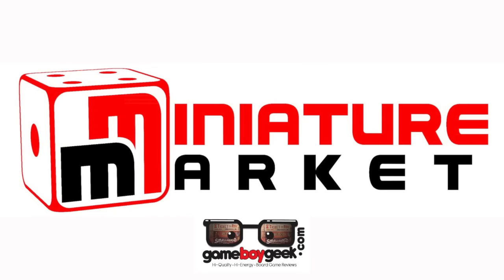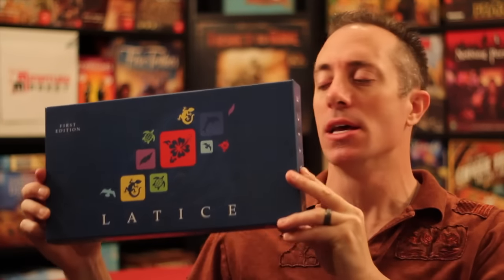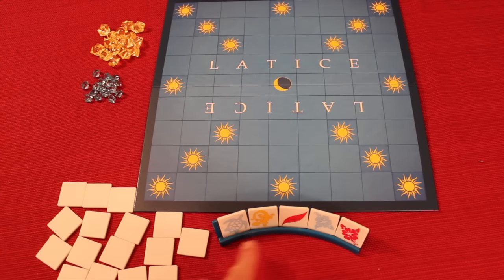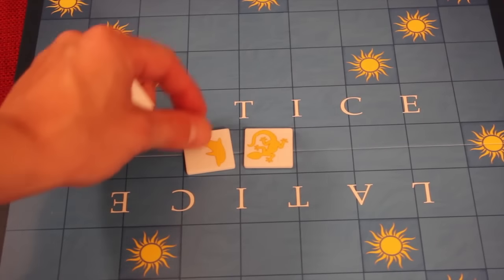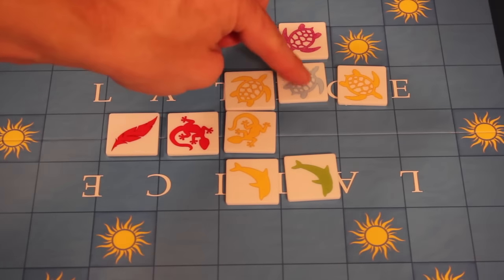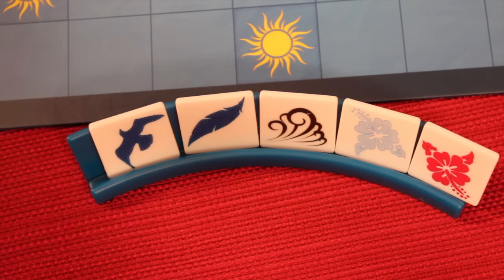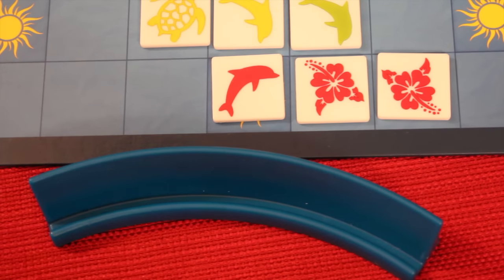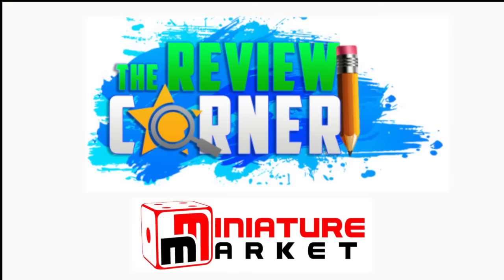Latice Review with the Game Boy Geek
My board game review of this tile laying abstract game for families.